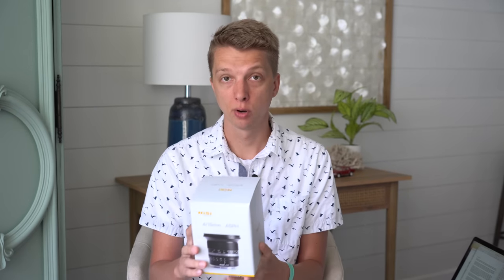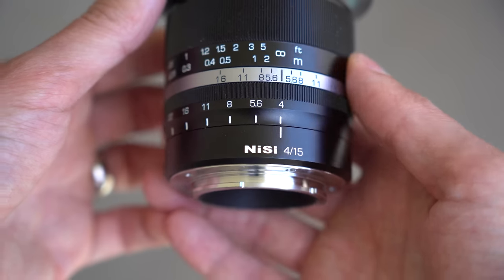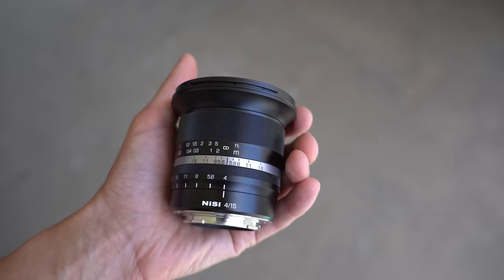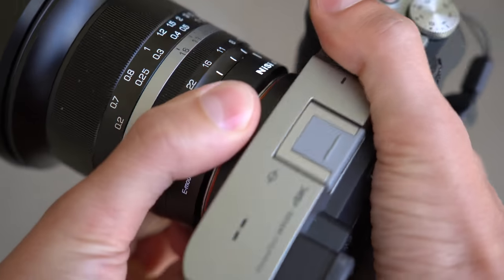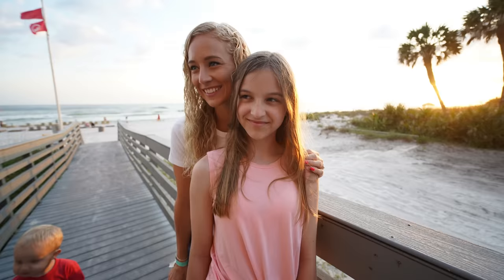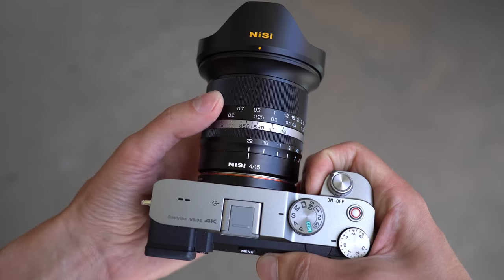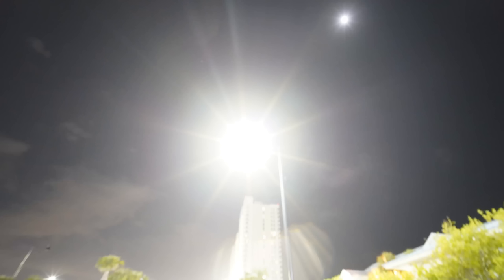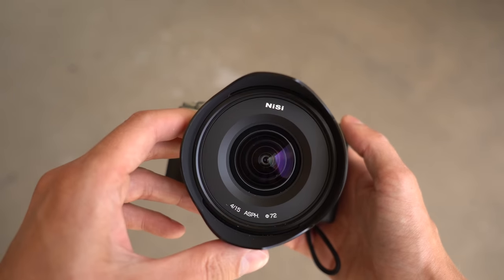This NiSi 15mm Creates Sunstars at F4!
In this video I check out the Nisi 15mm F4, a full frame Sony E mount sunstar-creator lens.
(Paid Amazon Link)

M Y   G E A R :
Cameras -